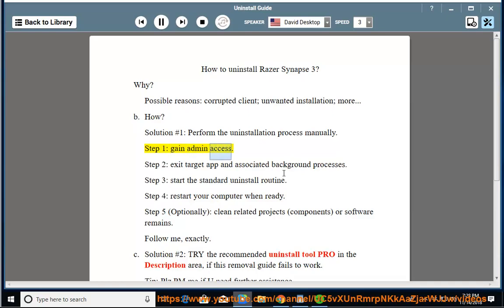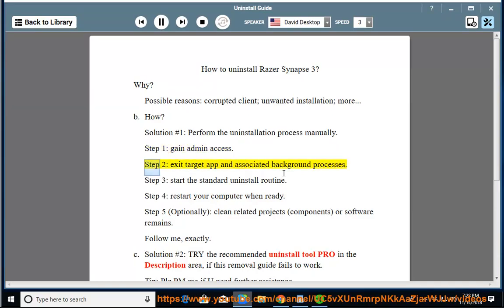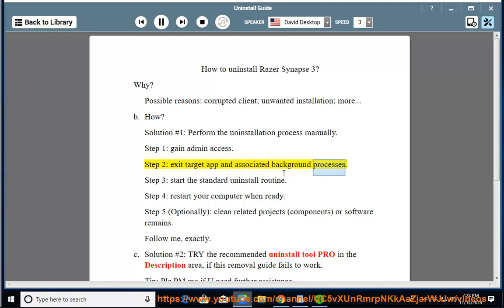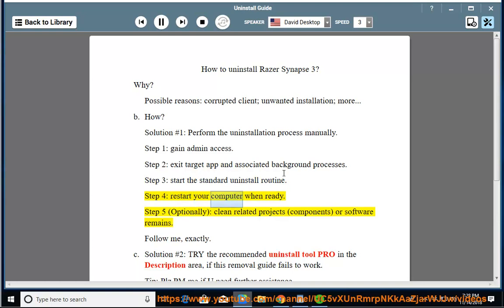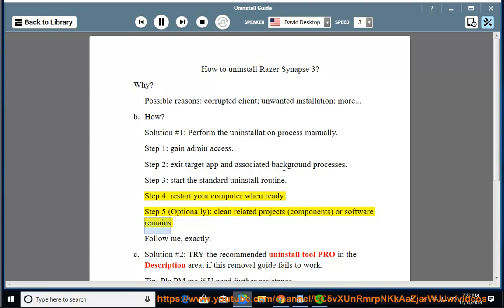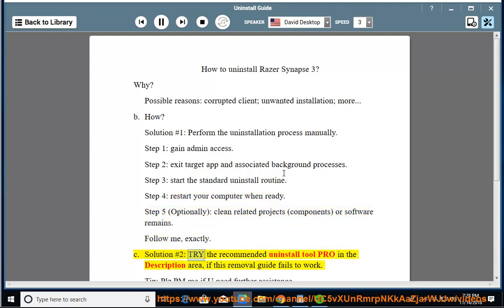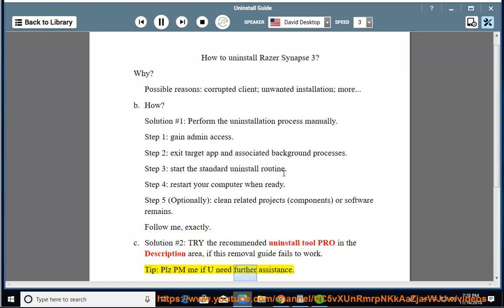Uninstall Razer Synapse 3 in Windows 10 October 2018 Update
This vid explains how to Uninstall Razer Synapse 3 manually. Plz use this uninstaller tool PRO@ if you are having trouble doing so.

If you can't remove the Mac version of Razer Synapse yourself, you can try the following app remover Pro@ instead. Learn more?

Uninstall Maxthon Cloud Browser 5
Uninstall iCloud for Windows 7
Can't uninstall Kaspersky Internet Security for Mac 2019?